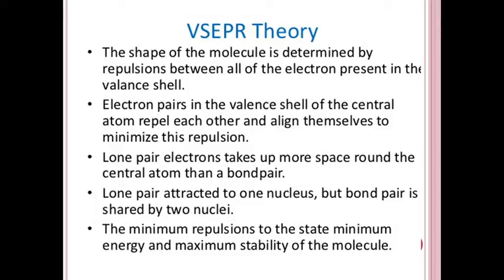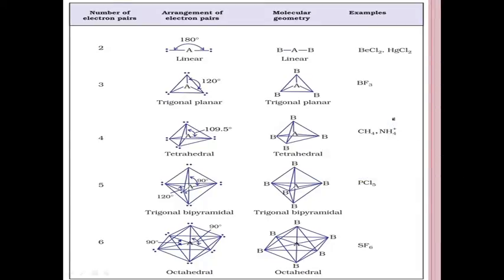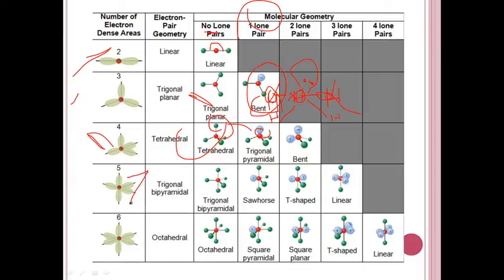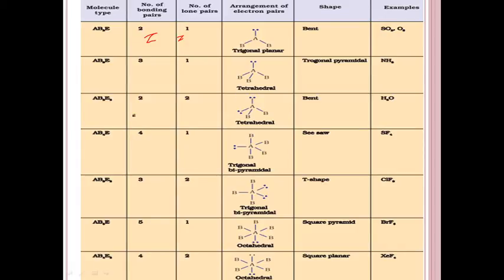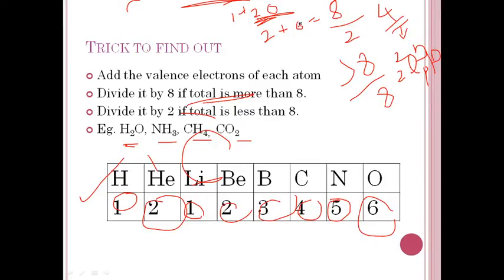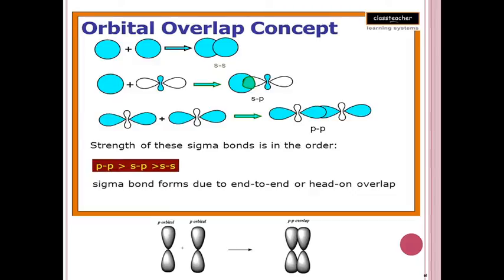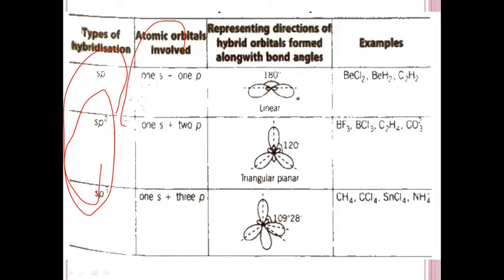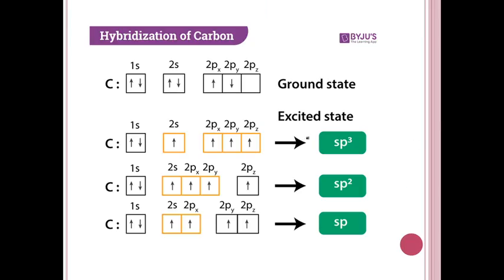Class XI - Chemical bonding and molecular structure -Topic 3